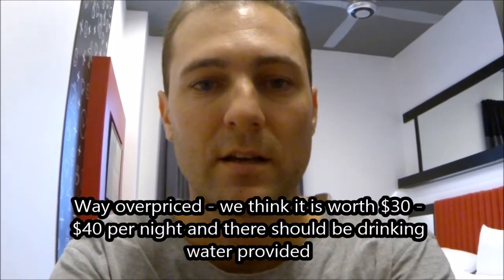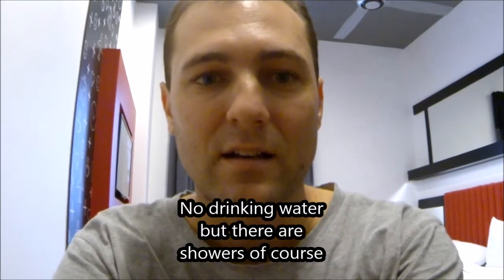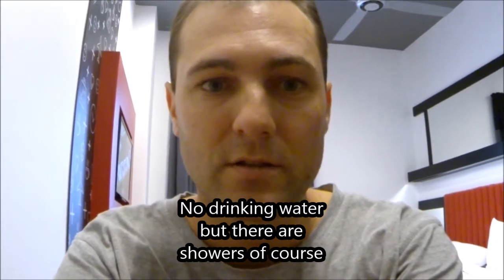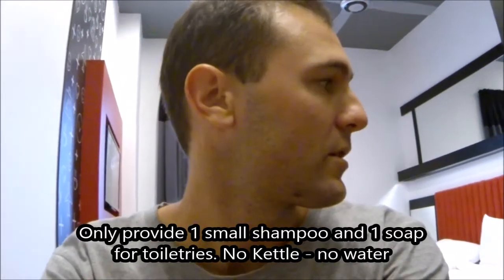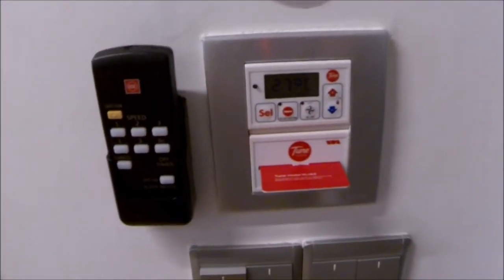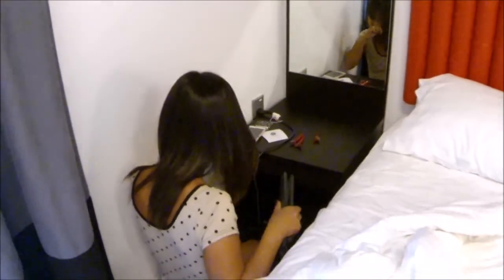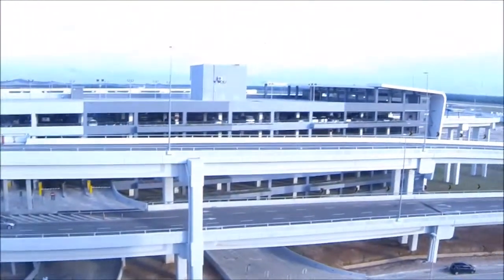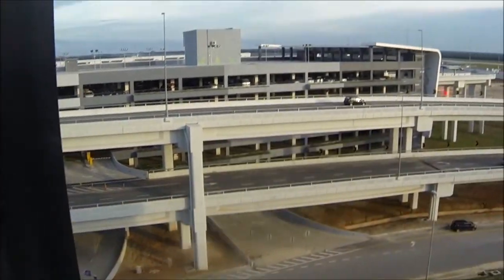Tune Hotel KLIA2 review - the room, service, location and price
Tune Hotel KLIA2 review - the room, service, location and price. This hotel is overpriced and does not represent value for money at $63 per night. It is cashing on in guests who don't want to travel from KL for their Air Asia flight.